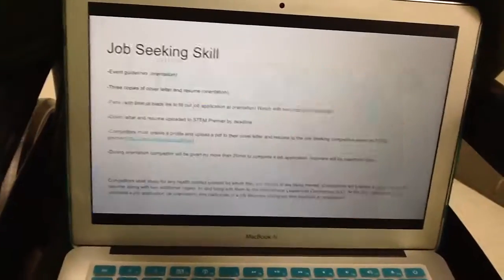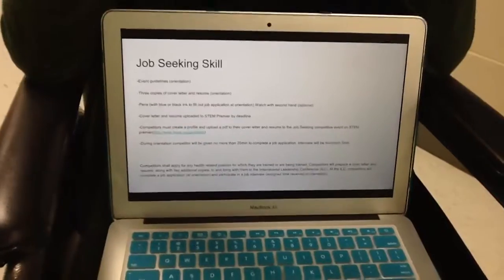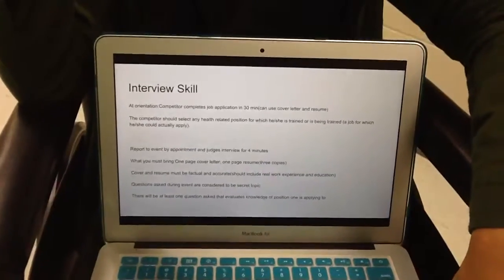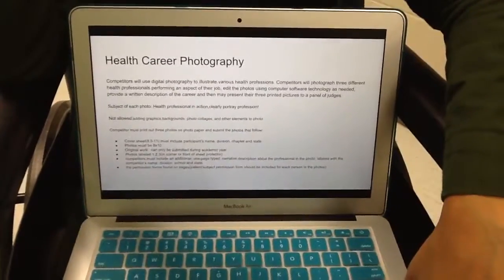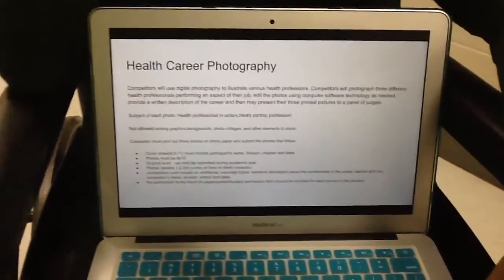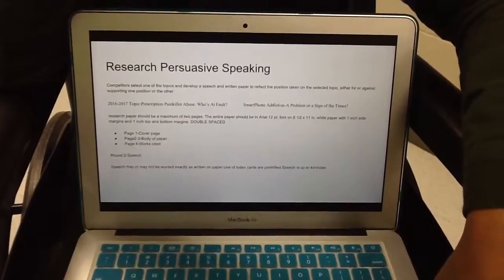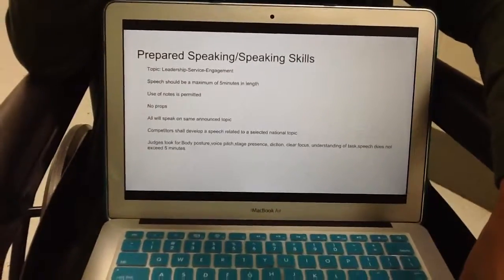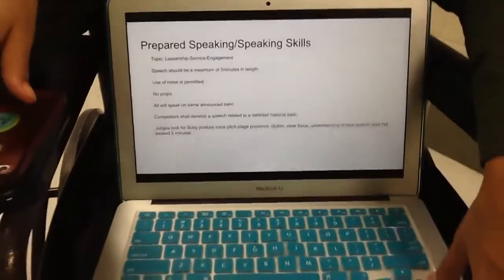Leadership Events Danbury High HOSA